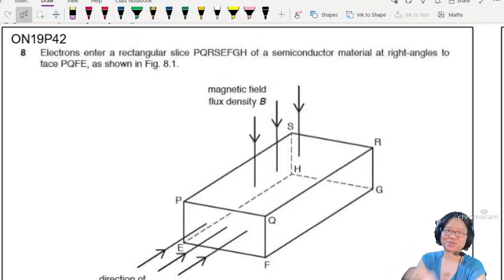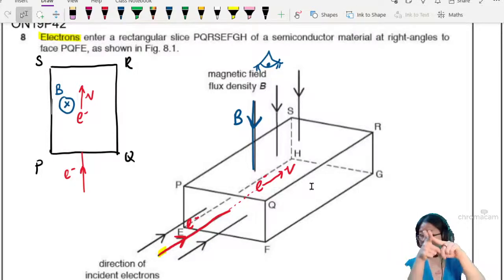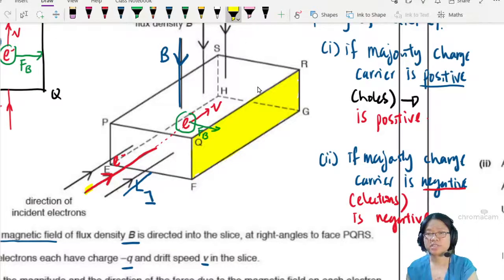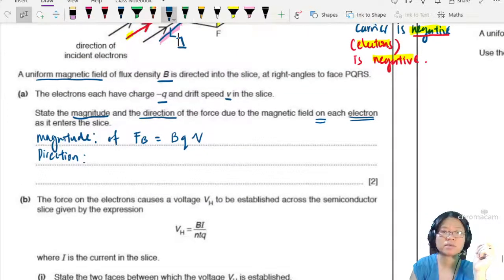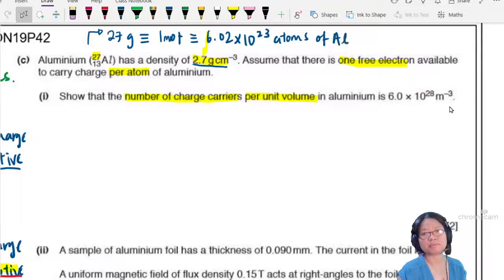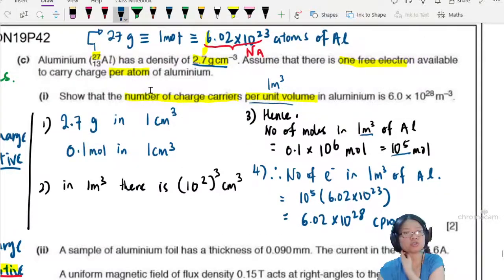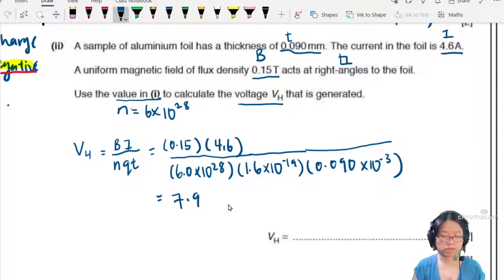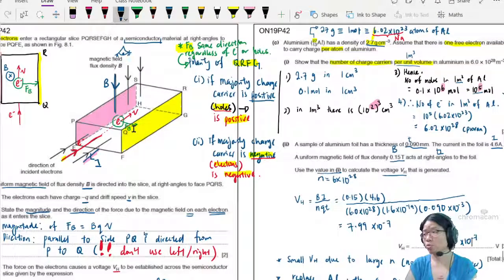20.4d Ex3 ON19 P42 Q8 Hall Voltage Polarity | A2 Magnetic Fields | CAIE A 9702 Levels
Example 3 - 9702/42/O/N/19: Electrons enter a rectangular slice PQRSEFGH  of  a  semiconductor material at right-angles to face PQFE, as shown in Fig. 8.1. A uniform magnetic field of flux density B is directed into the slice, at right-angles to face PQRS.

(a) The electrons each have charge –q and drift speed v in the slice. State the magnitude and the direction of the force due to the magnetic field on each electron as it enters the slice.

(b) The force on the electrons causes a voltage VH to be established across the semiconductor slice given by the expression where I is the current in the slice. (i) State the two faces between which the voltage VH is established. (ii) Use letters from Fig. 8.1 to identify the distance

Assume that there is one free electron available to carry charge per atom of aluminium. (i) Show that the number of charge carriers per unit volume in aluminium is 6.0 × 10^28 m–3.

(ii) A sample of aluminium foil has a thickness of 0.090 mm. The current in the foil is 4.6 A.A uniform magnetic field of flux density 0.15 T acts at right-angles to the foil. Use the value in (i) to calculate the voltage VH that is generated

9702_w19_qp42